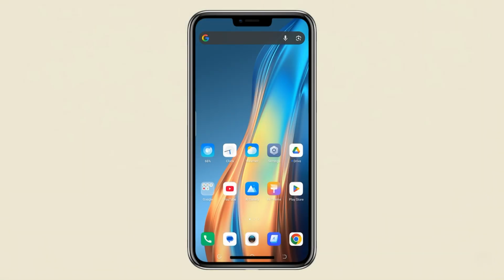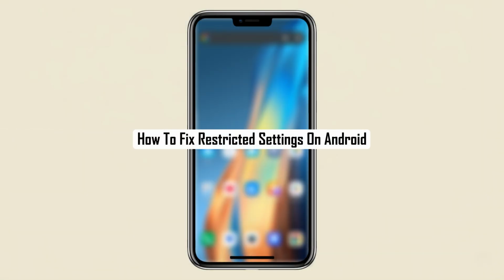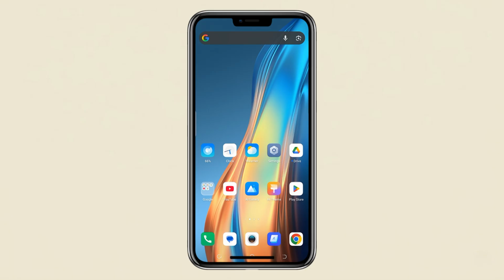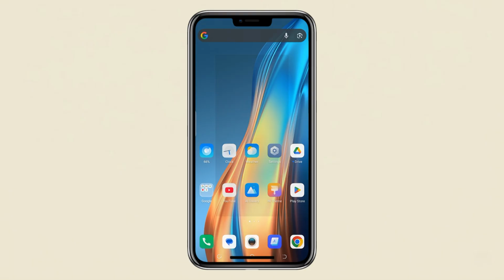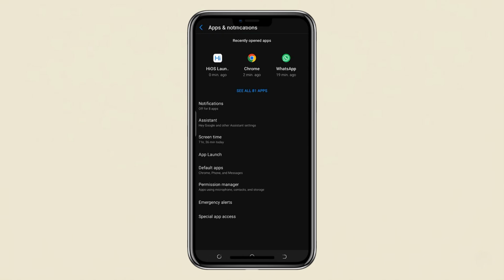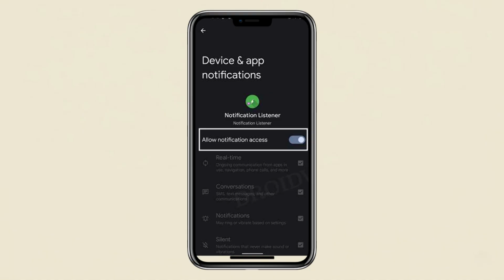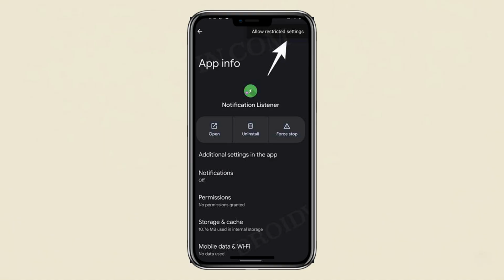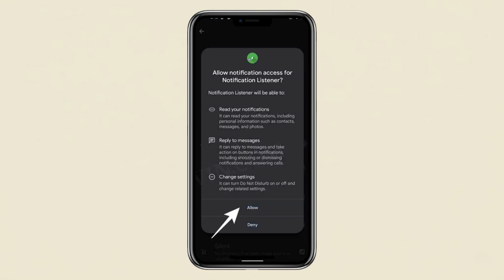Fix Restricted Settings on Android in 2026 | Step-by-Step Guide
Learn how to fix the "Restricted Settings" error on Android phones in 2026 using simple and effective troubleshooting methods 🔐📱 This tutorial covers enabling restricted settings permissions, allowing blocked accessibility access, removing Android security restrictions, and granting special app permissions safely.

If Android is blocking permissions for apps installed outside the Play Store or preventing accessibility settings from being enabled, these fixes can help restore full app functionality quickly.

✅ Fix restricted settings error on Android
✅ Allow restricted settings permissions
✅ Enable accessibility permissions for Android apps
✅ Remove Android security restriction messages
✅ Open app info settings on Android
✅ Use "Allow Restricted Settings" option
✅ Confirm permissions using PIN or fingerprint
✅ Restore blocked app functionality on Android

⏳ Timestamps
⏱ 00:00 - Introduction & Restricted Settings Error Overview
⏱ 00:16 - Apps Installed Outside the Play Store
⏱ 00:23 - Open Android Apps Settings
⏱ 00:35 - Find the Restricted App
⏱ 00:45 - Enable Allow Restricted Settings
⏱ 01:00 - Confirm Using PIN or Fingerprint
⏱ 01:11 - Enable Accessibility or Special Permissions
⏱ 01:25 - Final Android Restricted Settings Fix Tips

Settings
Apps
See all apps
Allow Restricted Settings
Accessibility
Permissions
App Info
Three-dot menu
PIN
Fingerprint

📌 Summary
This tutorial explains how to fix the "Restricted Settings" error on Android phones in 2026 by enabling restricted permissions, removing Android security blocks, and allowing accessibility access for apps. These methods can help restore app permissions and fix Android security restriction problems on most devices.

👉 If this tutorial helped you:
📤 Share this guide with others facing Android permission problems